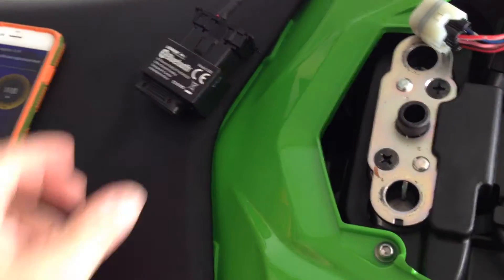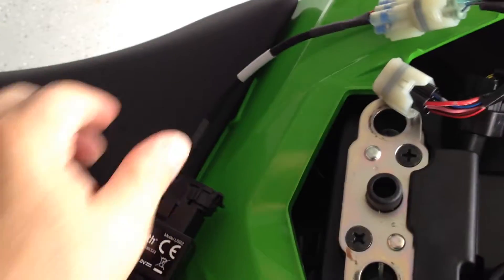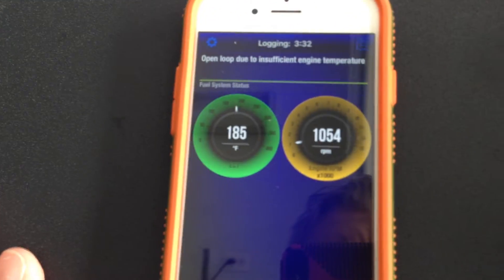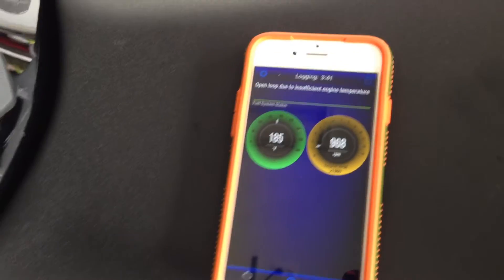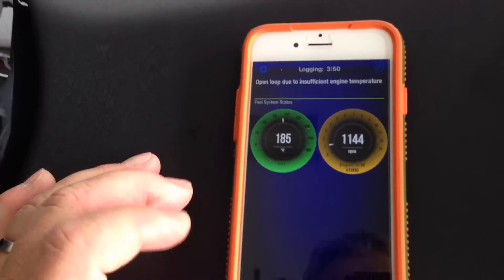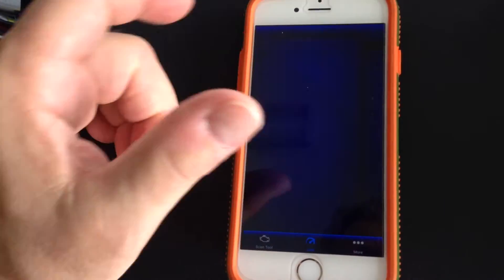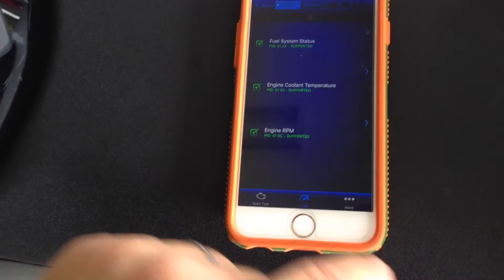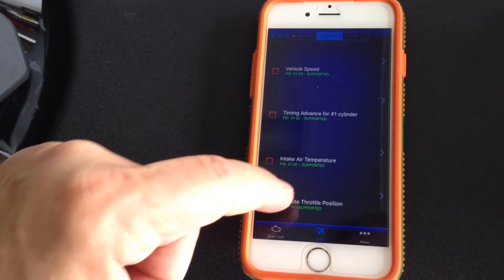BlueDriver OBDII Diagnostics with the 2016 Kawasaki ZX10R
Using a BlueDriver OBDII Scanner with my iPhone.  If you've ever thrown an error code on this bike, you know what a PITA it is to clear it without a tool.

Items used:
BlueDriver OBDII